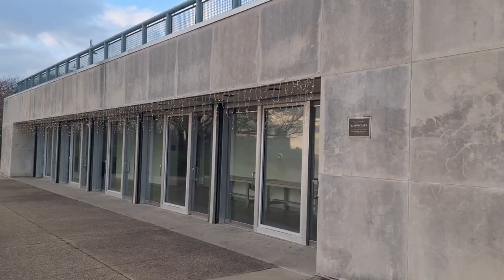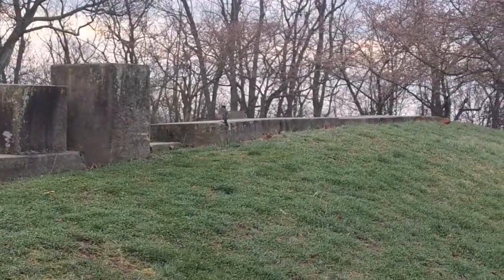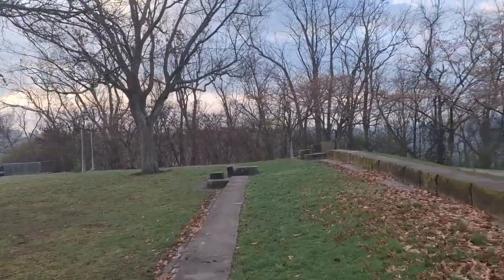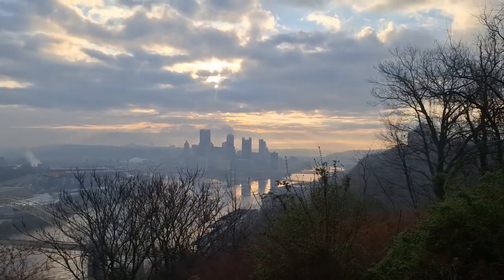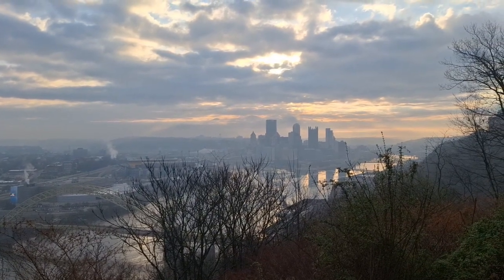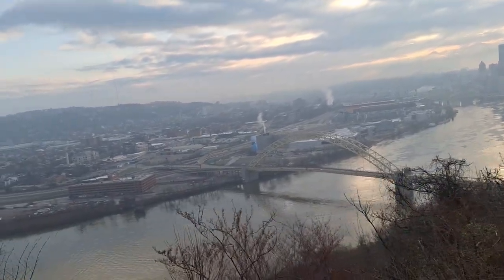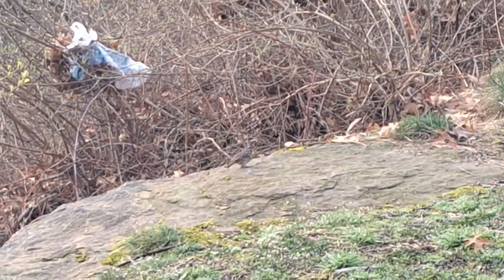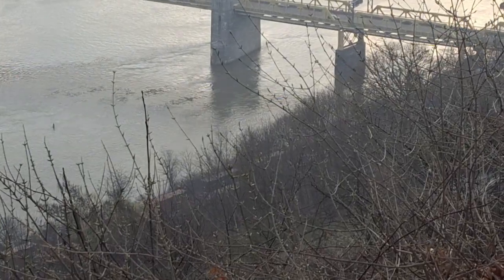West End Overlook Park in Pittsburgh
The West End-Elliott Overlook Park, often shortened to West End Overlook, is a small municipal park and scenic viewpoint in the Elliott neighborhood of Pittsburgh, Pennsylvania.